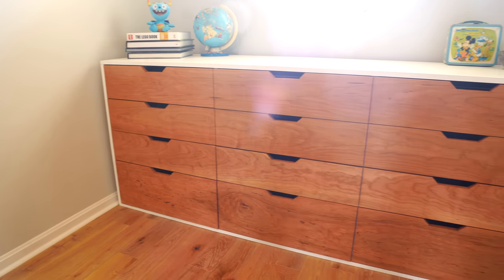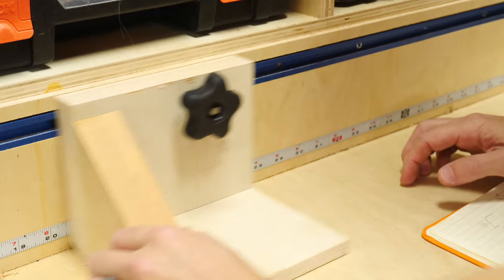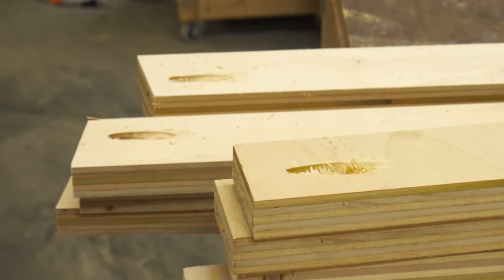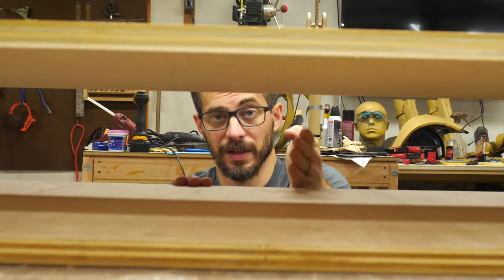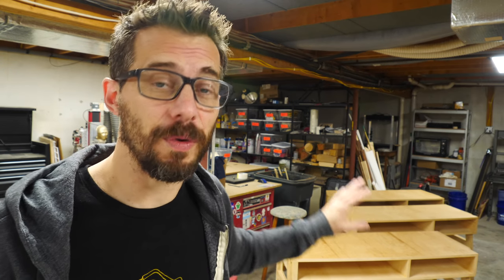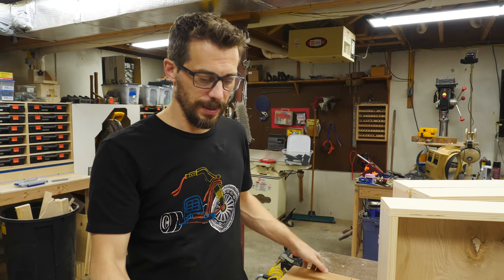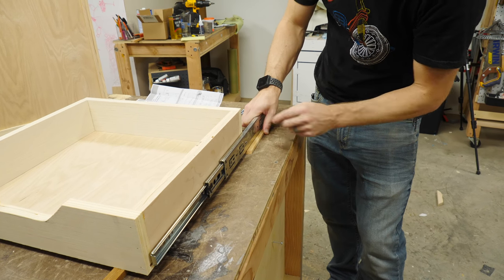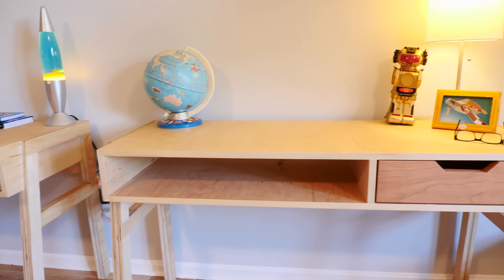How to Make a Modern Writing Desk | I Like To Make Stuff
I batched out 3 copies of a simple, modern writing desk for my boys!

Because I have to make three writing desks, I want to use no more than a single sheet of plywood per desk. I plan on making a modern and sleek design and batching out the desk components to maximize my time. Using a combination of my circular saw and the table saw to cut the rectangular pieces for the desk boxes, I made sure to cut all of the pieces that were the same width at same time so I didn't have to move the table saw fence.

Batching work like this is a great idea when you have multiple pieces to make, but be sure you keep measurements consistent by cutting like pieces together. I also cut all of the strips that will eventually become the leg assemblies.

After I cut the strips of plywood to a rough length, I began cutting the angled pieces on the miter saw. The legs were made of double-stacked plywood connected at some modern-looking angles. I set the saw to ten degrees and followed my plans for each specific geometric piece. After all of the pieces were cut, I began gluing and nailing the parts together.

I made sure to glue up the leg assemblies in a mirror pattern because each desk had a specific left and right leg. Because there were six assemblies altogether, I had to pay extra attention to these little details. I filled all of the tiny nail holes with wood filler and sanded them smooth.

For the desk itself, I wanted a really simple rectangular box with a single drawer. I cut 45 degree miters on each side and glued them together using corner clamps. For the drawer divider, you can totally add a dado slot to the top and bottom surfaces, but I just slid the divider in place, glued it, and secured the desk together with screws.

During this step, I also made three drawer boxes, one per desk. It was a simple design, four panels with small dado grooves cut into one side, butt jointed together. The drawer bottoms were thin sheets of luan glued into the small grooves. I glued all of the drawer walls together and secured them with brad nails.

I attached some drawer slides to the desk boxes and to the drawers, but made sure to mount them 3/4 of an inch from the desk face to leave room for the decorative drawer face. To carry over the design form the boys' dresser, I used some offset pieces of cherry from that project. I mirrored the same handle cutout and notched them into the desk drawer fronts.

At this point, I have two leg assemblies and a desk box with a drawer. The modern design and simple lines allows you to be really creative with the aesthetic. You could paint the legs or the desk or add a unique material to the drawer; whatever you'd like. I chose to keep the wood color throughout but thought there was a bit too much exposed plywood. I decided to apply edge banding to the desk box but keep the plies on the legs. Edge Banding is super simple to iron on and trim off, and makes your plywood project look like solid wood.

If you wanted to paint any of the desk, I would recommend doing so before assembly. This desk has some nooks and crannies, so painting everything before putting it together would make life a little easier. With my edge banding in place, I used a few coats of wipe-on polyurethane to add a layer of protection.

The leg assemblies have a plywood ledge built into it to support the desk box, so I applied glue to the inside surface, set the desk in place, and shot in some brad nails. I made sure to align the back of the desk with the back of the legs. I did notice; however, that when we put the desks in place, the legs butt up against the baseboards, and because the desk box was flush with the legs there was a gap behind the desk. When you glue up desk, you can set the desk box back a bit to avoid this gap.